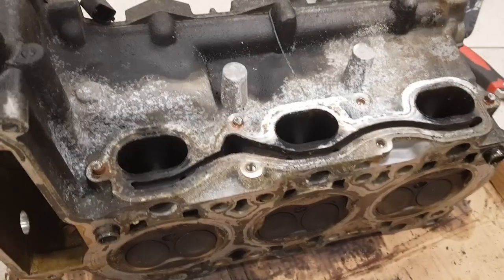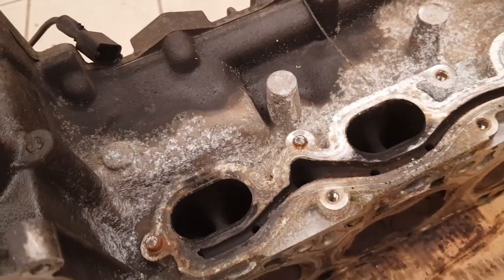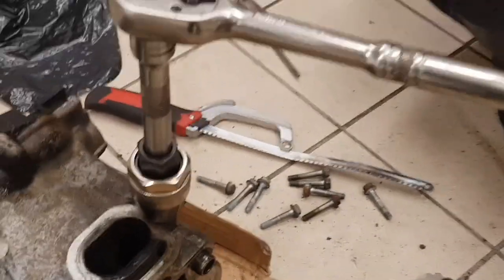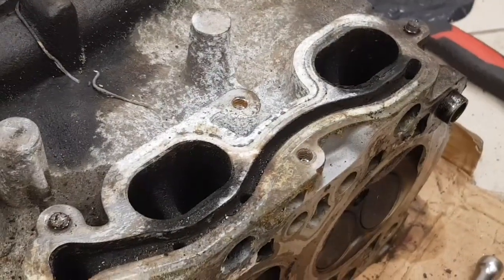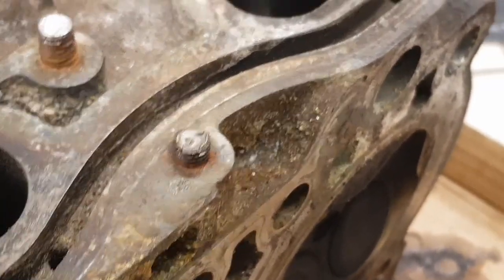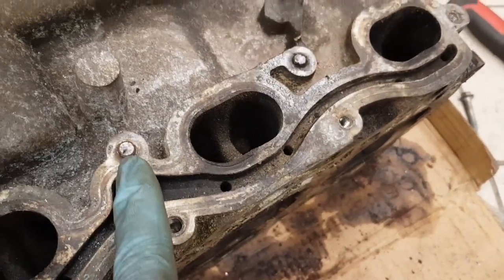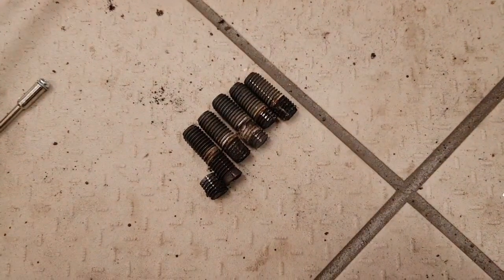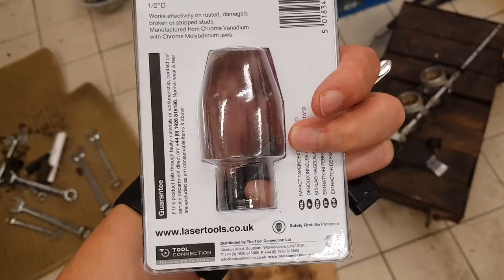996 / 986 exhaust stud removal with stud extractor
Using a 3 jaw stud extractor to try to remove some snapped and rounded bolts on a pair of 986 Boxster S 3.2l heads.  It didn't work on them all, but it will save a lot of time on the jig.